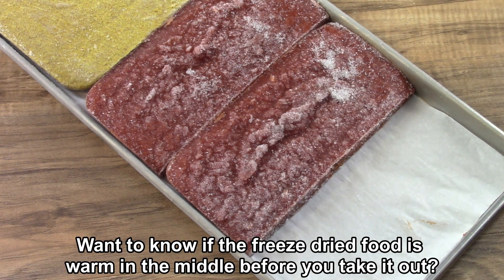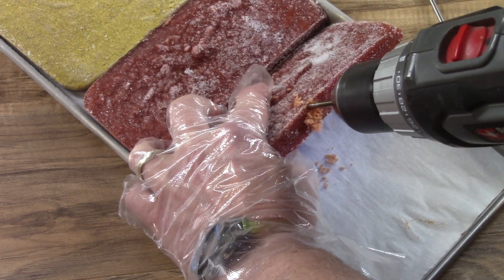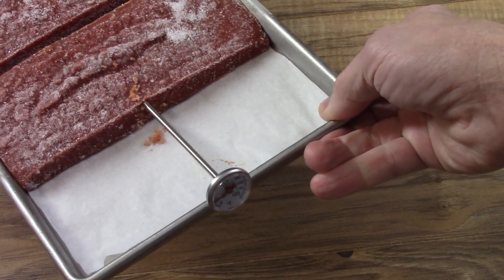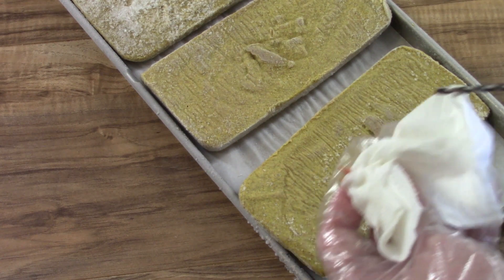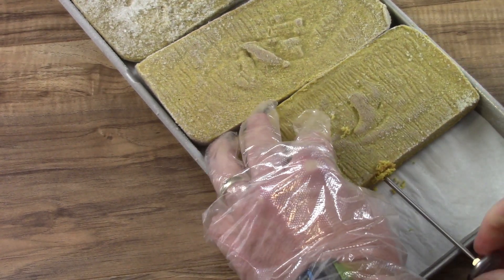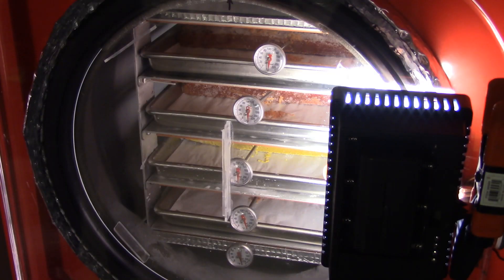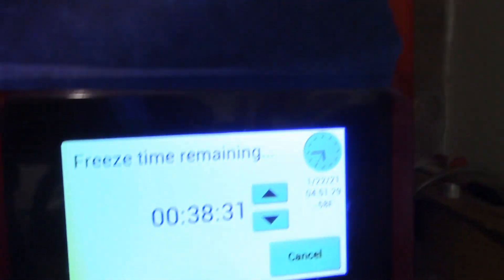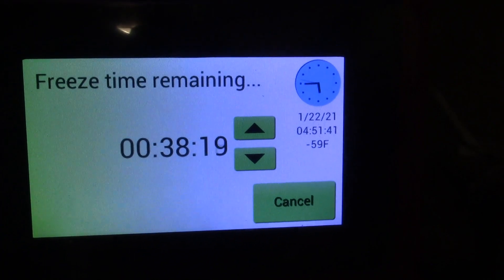Thermometers in the Freeze Dryer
Putting thermometers in food that is being freeze dried. Because - why not? I'll do another video later showing a time lapse of the temperatures over time.